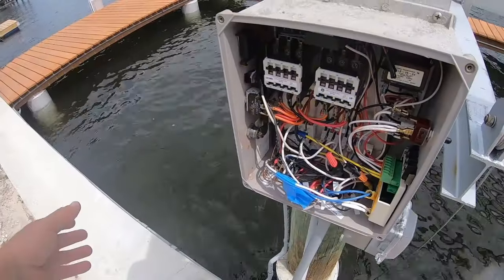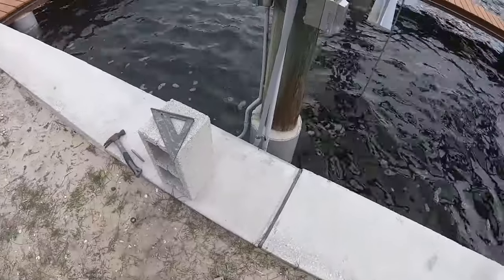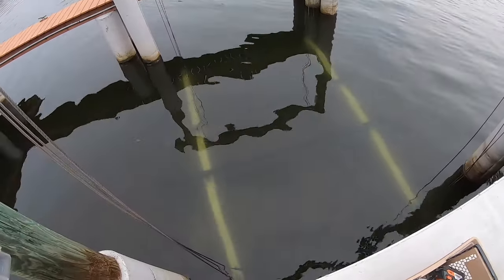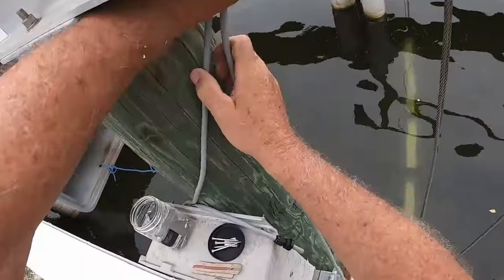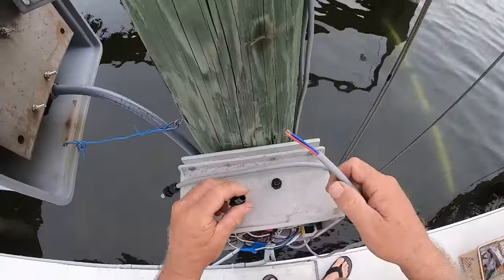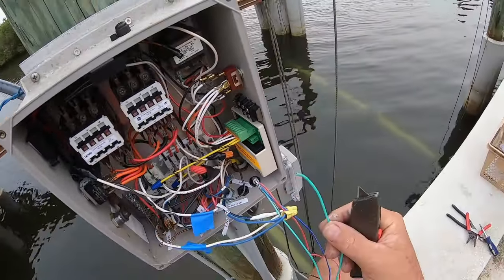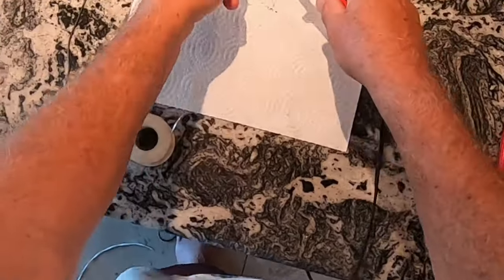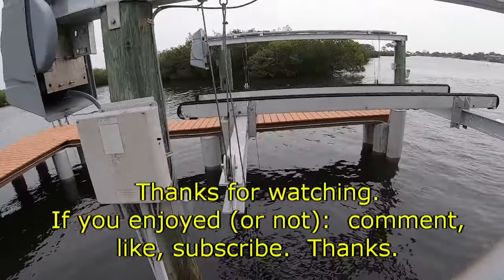Giving my Boat Lift Automatic Up and Down Without Having to Stand There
This video shows how I changed my boatlift control from a "stand there and hold it" to an automatic "latching" situation with safeties for the maximum up position and maximum down position to shut off the power.  There's also a "lesson" of how to solder wires together at 46:41 minutes.